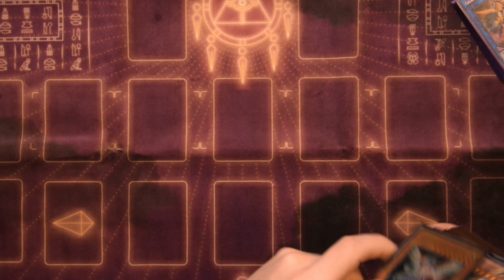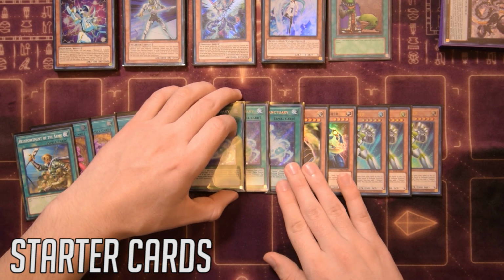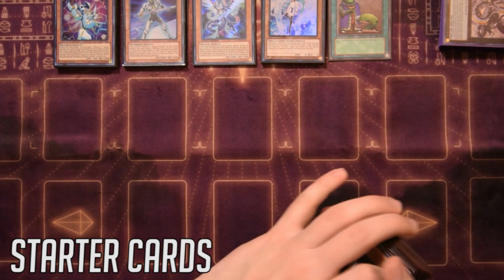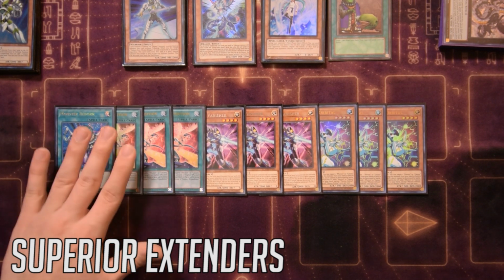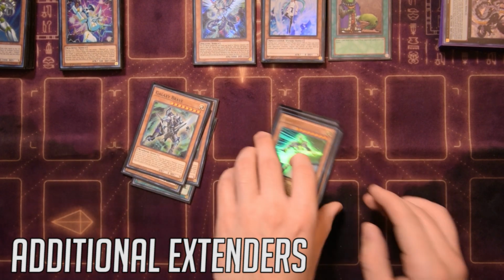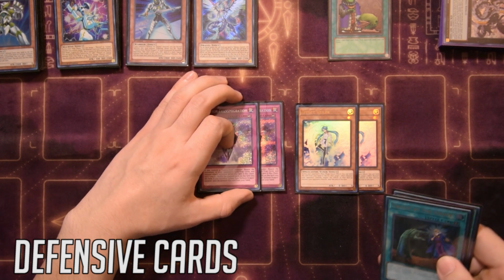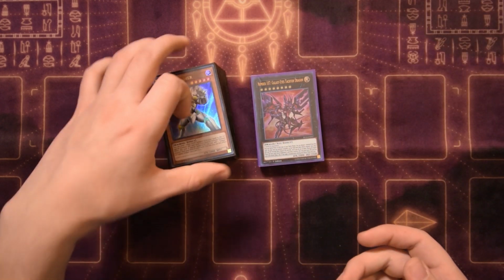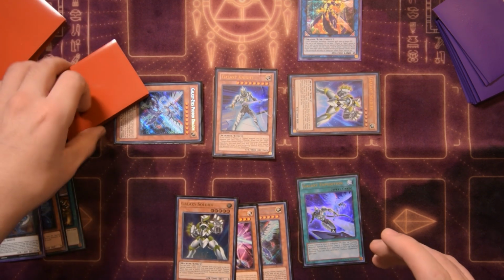Yu-Gi-Oh! In-Depth Photon Galaxy Deck Profile + Breakdown & Test Hand! (November 2019)